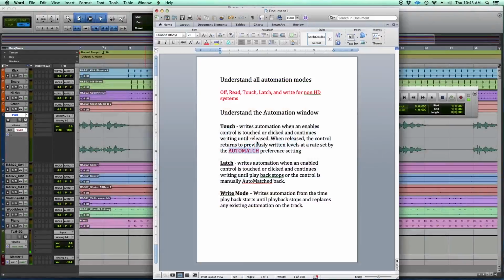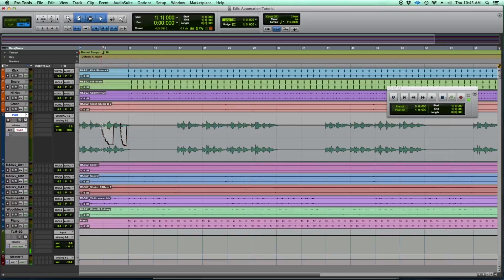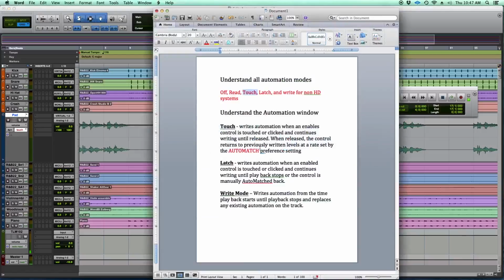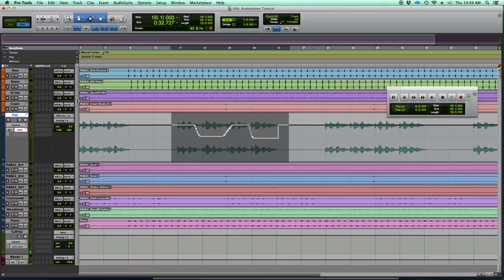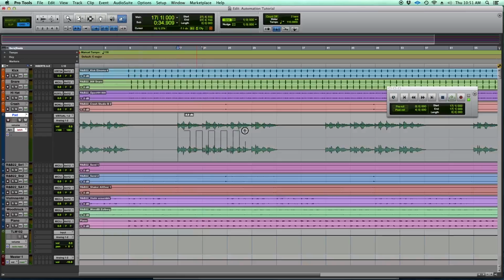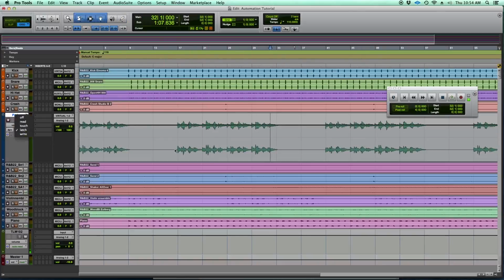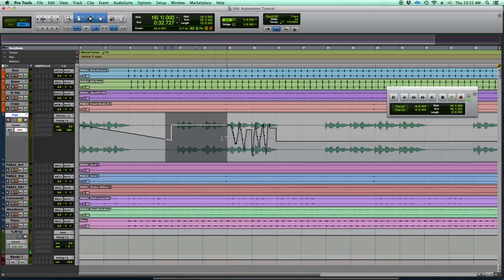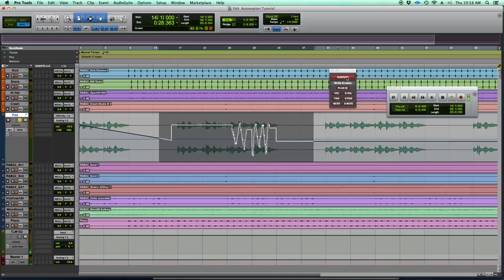Pro Tools Automation Part 1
Objectives - Learning the 5 automation modes, and what they do.
 Learning about the automation window.